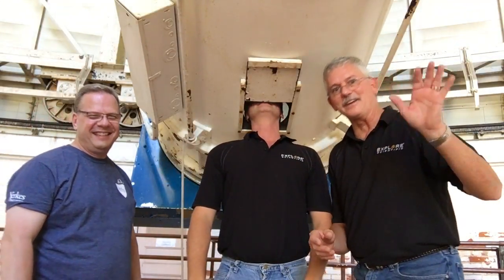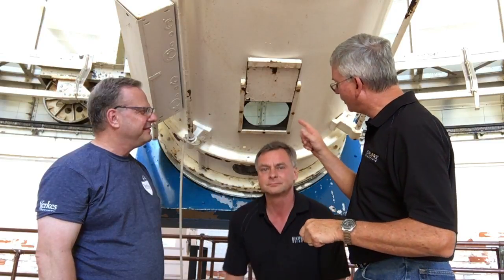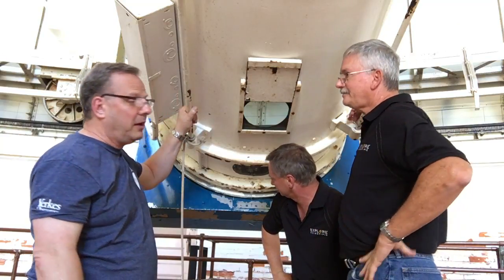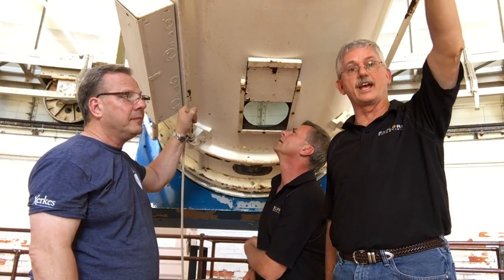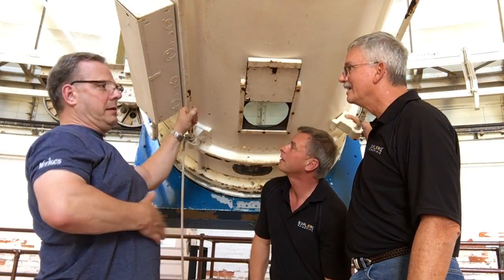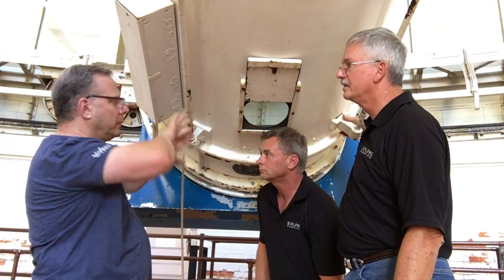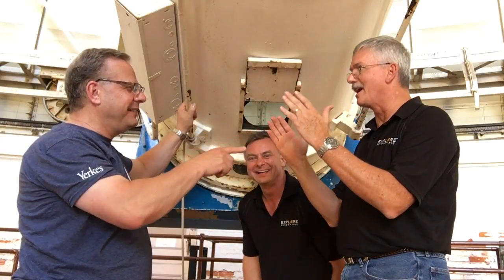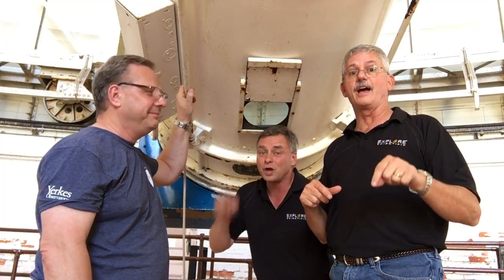Yerkes 40" Cleaning the Front Elements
We are at Yerkes Observatory 8/15-8/17 2016. Today we watched as they cleaned the front element and discovered the secret hatch that lets you clean the inside of the front elements.